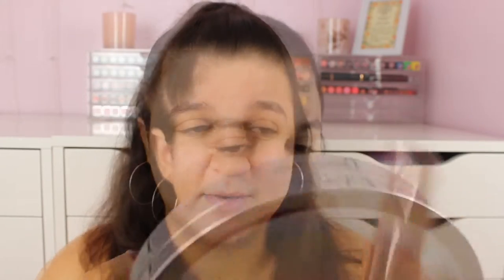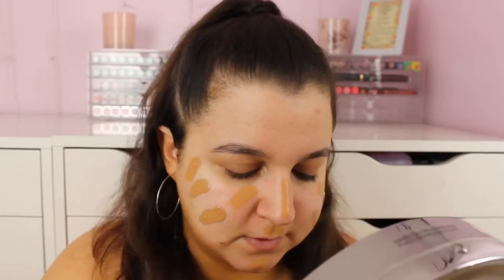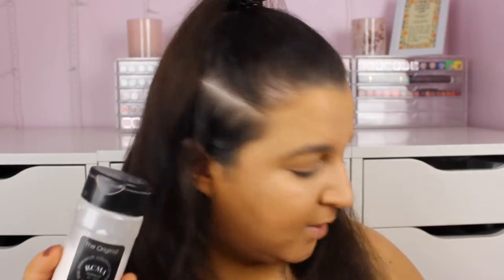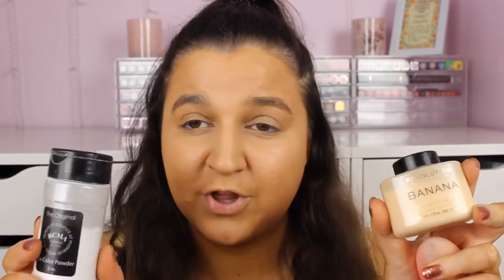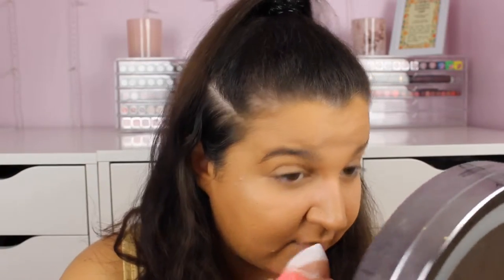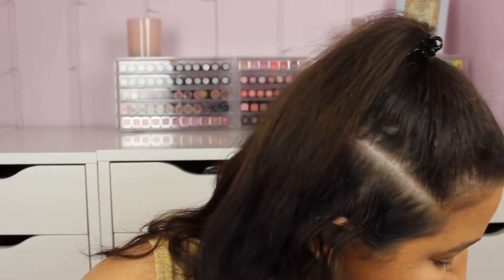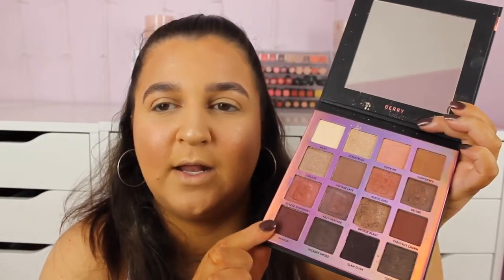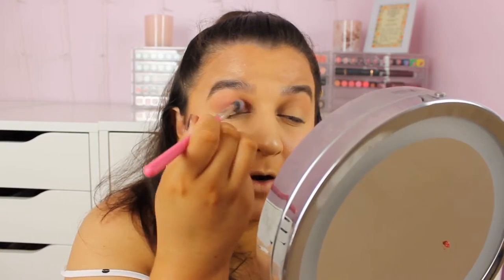GET THAT GLOW GIRL ✨ - Makeup tutorial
Hey guys, the sun is about and I love to get my glow on 😘